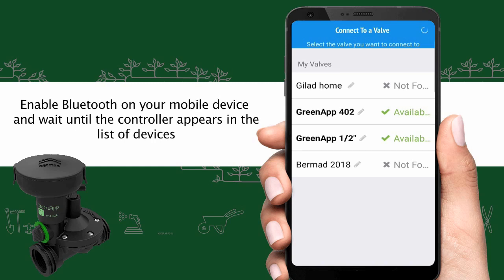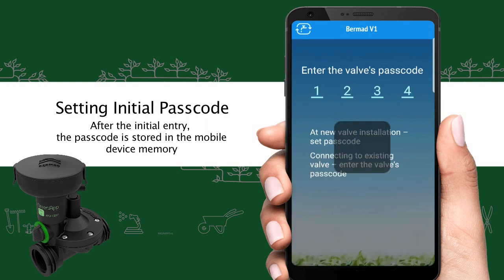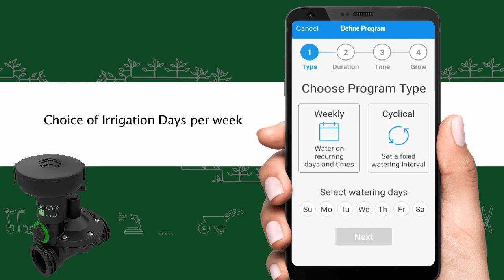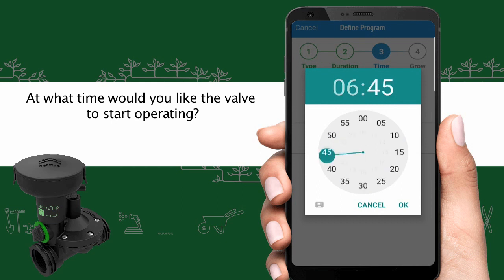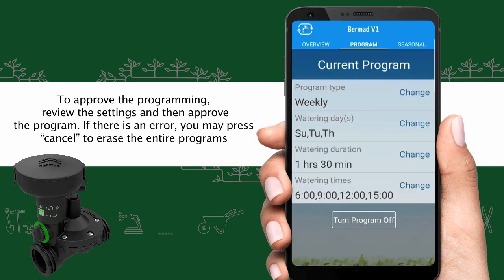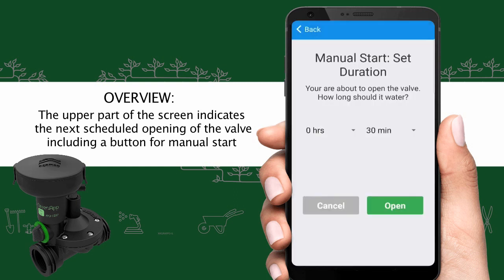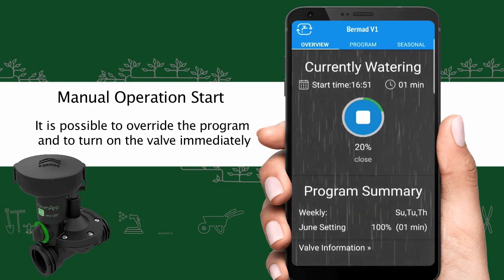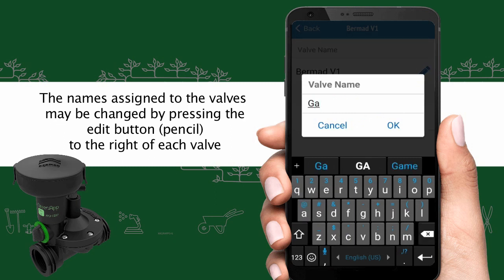Manage your irrigation from a smartphone with GreenApp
Ready to sit down, put your feet up and manage your irrigation from a smartphone?
The BERMAD GreenApp™ is a smart, flexible, easy to use, Bluetooth single station irrigation controller integrated with a solenoid actuator for easy and compact installation on any control valve.
Your gardening and irrigation just got so much easier. With the BERMAD GreenApp™, you can connect to a free (Android and iOS) user-friendly app, and manage your irrigation from your smart-phone or tablet. How convenient!